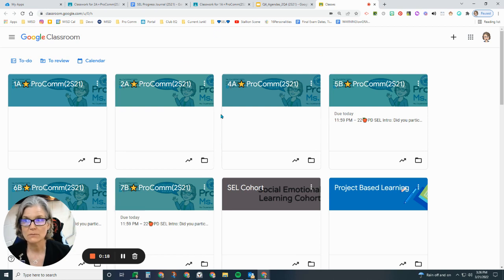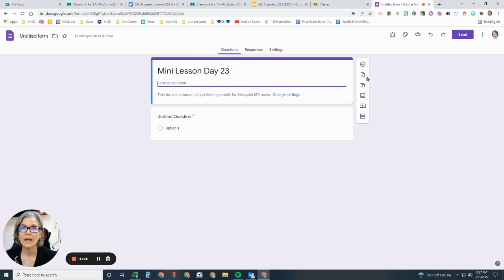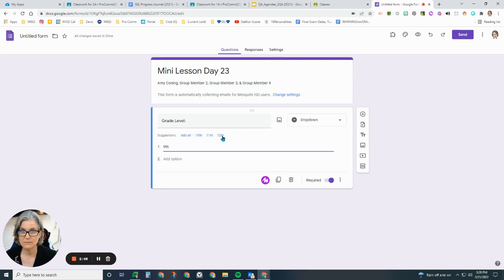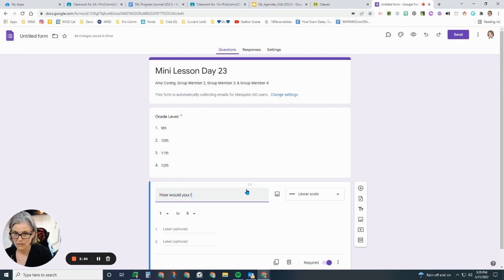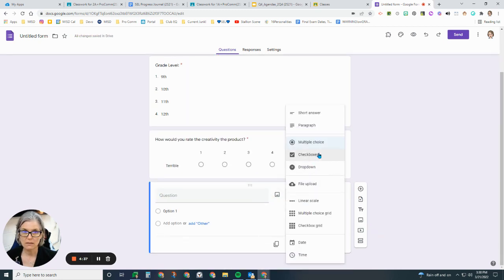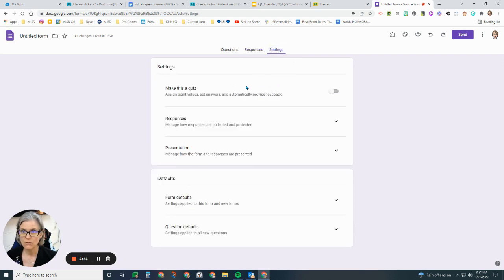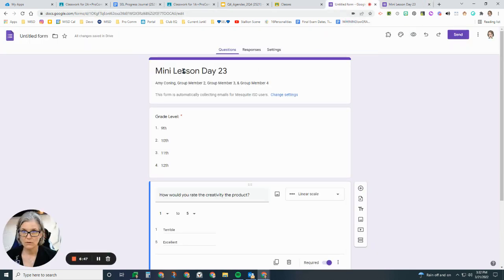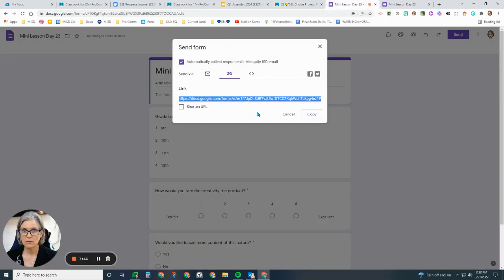How to Create Google Forms